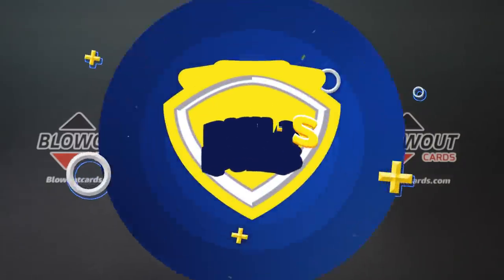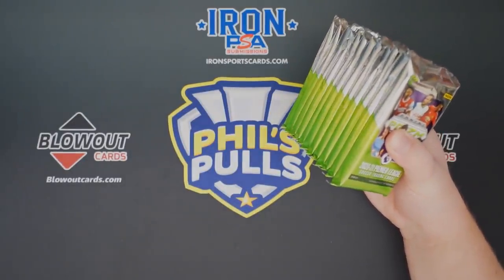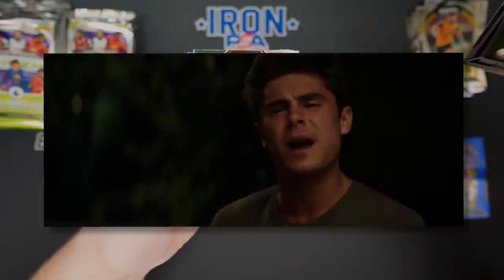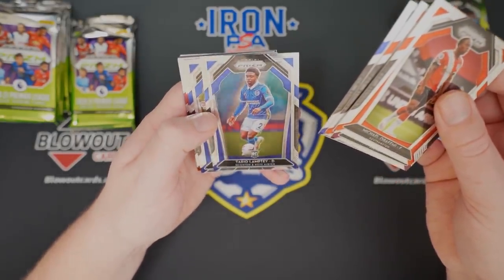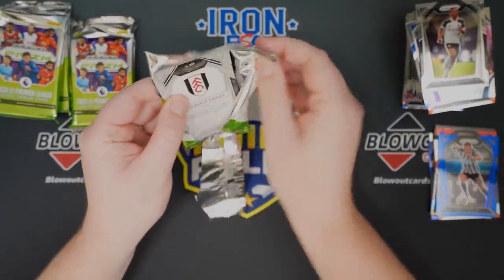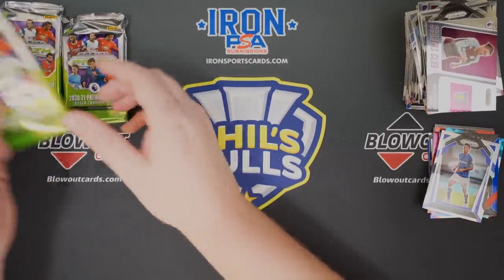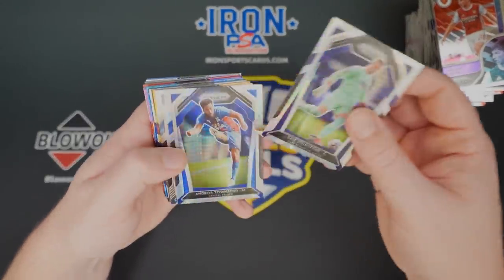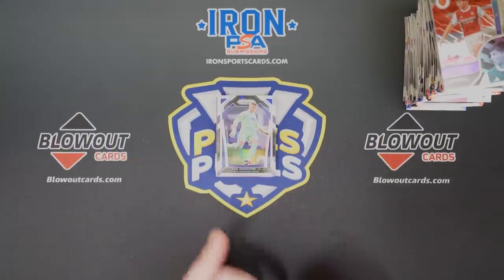HUGE PRIZM RELEASE! 😱 20-21 Prizm EPL FOTL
In today's video we open a box of the highly sought after Prizm Premier League first off the line. This product is crazy hot right now.